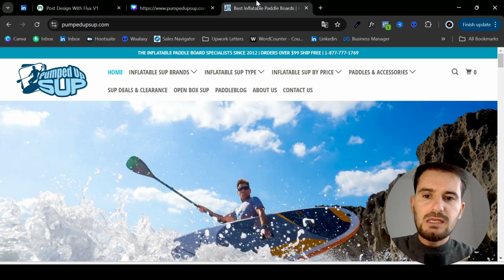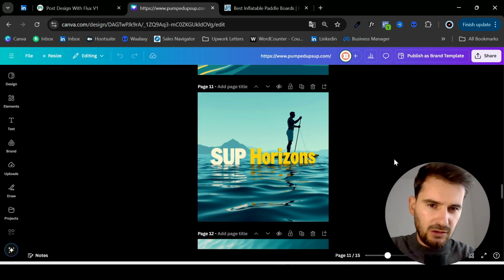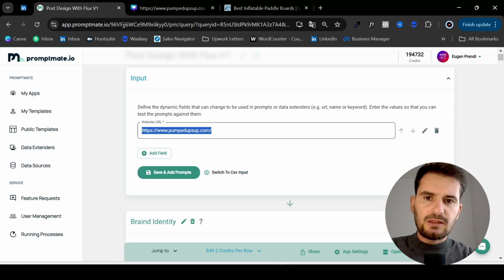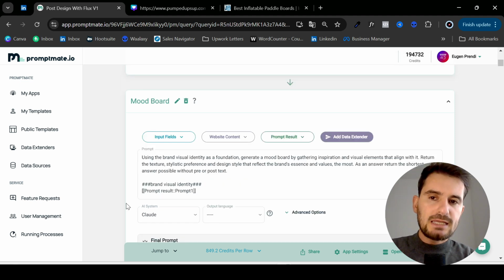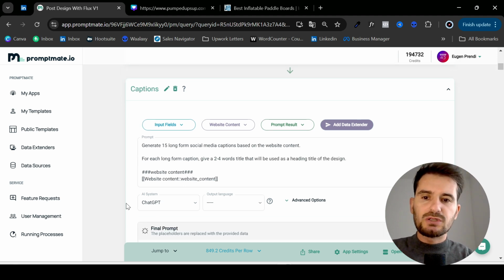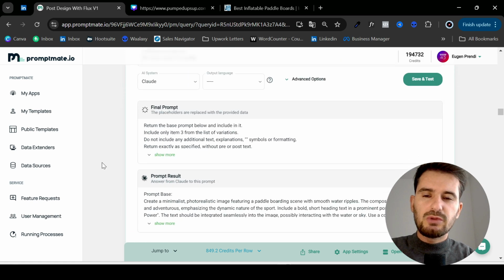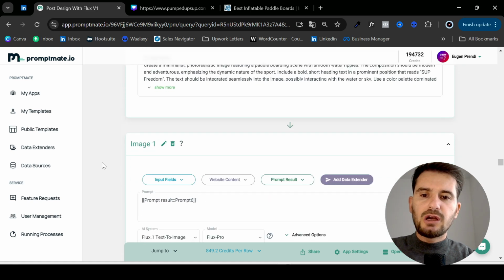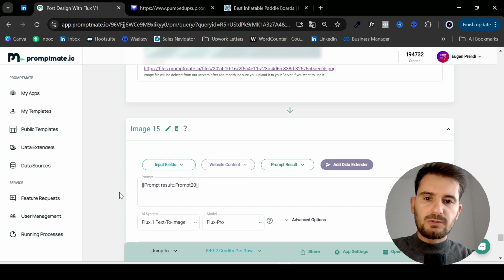How To Design STUNNING Posts For Social Media With Flux AI In Minutes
In this video, I demonstrate a powerful workflow that automates all your social media post designs using just a website URL.

Forget the hassle of designing in Canva or Photoshop—this method is brand-theme consistent, error-free, and generates posts ready for immediate publishing.

I walk you through the steps and show how you can achieve professional, cohesive designs effortlessly.

Dive in to learn more and transform your social media strategy today!